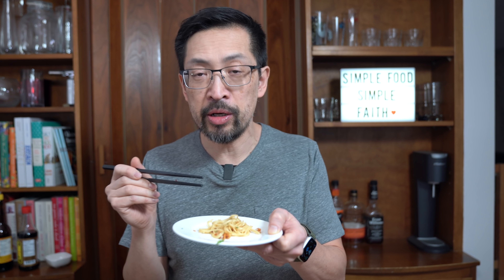Shallot Noodles to LIVE FOR - Malaysian Kon Loh Mee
Malaysian style dry noodles that are so flavourful. Use the sauce with any noodles and many toppings!

** Ingredients **
Wu Mu Dry Noodles Thin - Amazon
Kecap Manis - Amazon

** CHAPTERS **
0:00 - Introduction & backstory
0:36 - Prepare shallots
0:51 - Saute shallots
3:00 - Prepare aromatics & garnish
4:11 - Remove shallots
4:33 - Saute aromatics & prepare sauce
7:11 - Noodle info & preparation
7:56 - Plating noodles
9:05 - thetaste
10:47 - Flo's thoughts

** FLO'S APRON **

** LET’S CONNECT! **